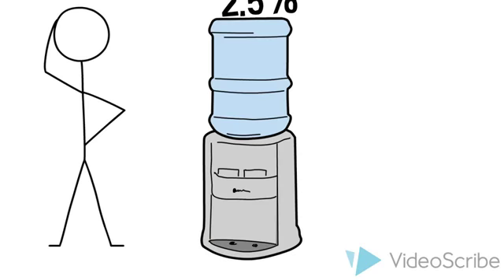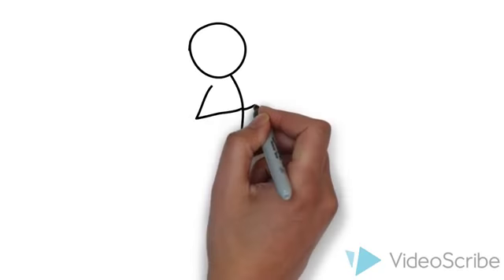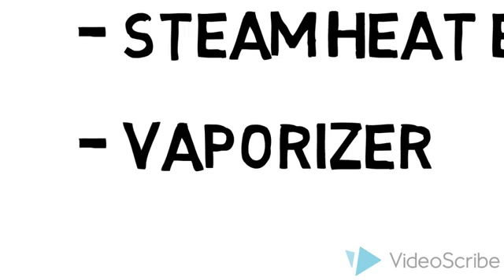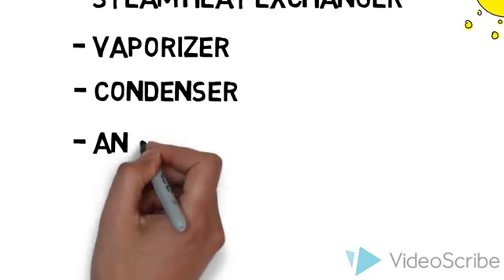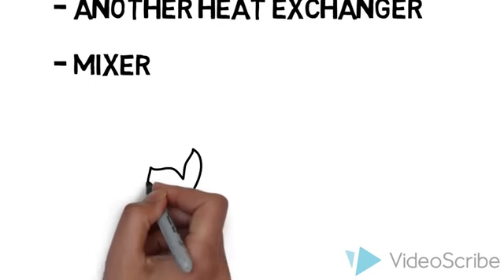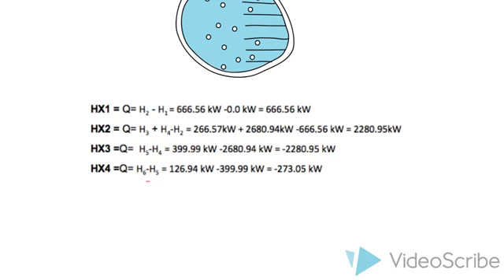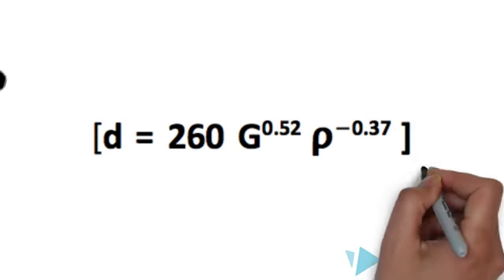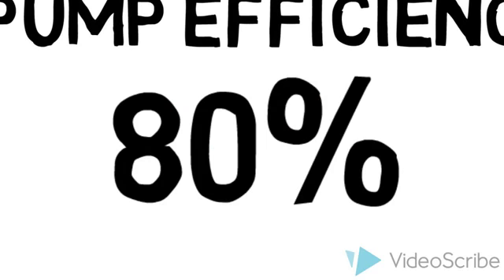Best Year 1 Chemical Engineering Design Video 2016-17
The video has been created by Group 24 consists of:

Nimibio Dambo
Joe Farrow
Daniel Hill
Efthimios Nicolaou
Damilola Oladapo
Andrew Owens
Prokopis Stylianou